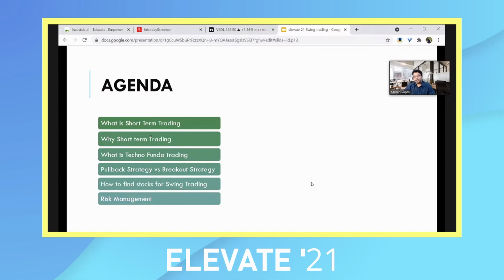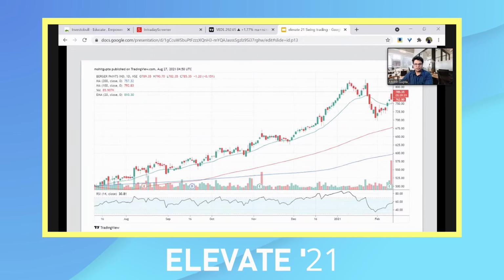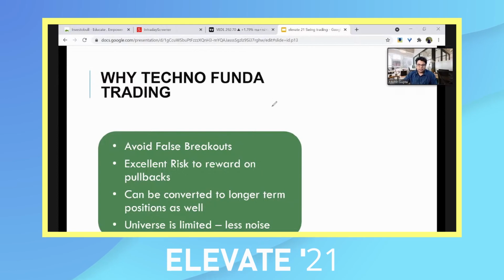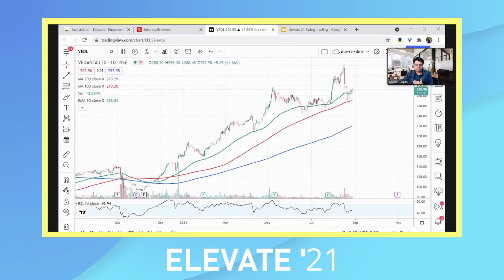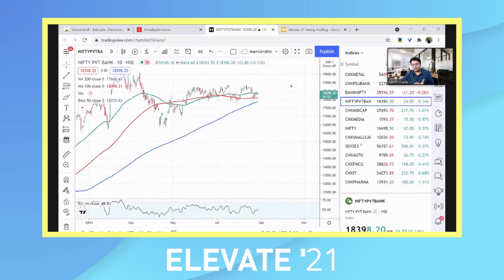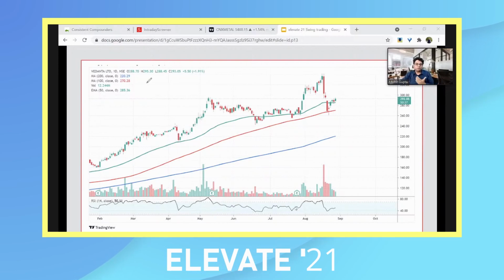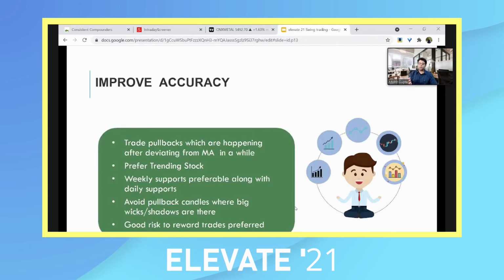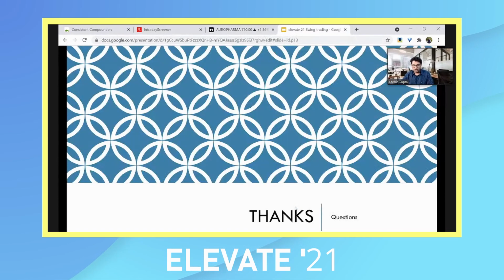How to Select Stocks for Short-Term Trading? By Mohit Gupta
Watch the ELEVATE21 by tradebrains webinar with Mohit Gupta, Co-founder, Investobull on the topic How to select stocks for Short-Term Trading.

About Mohit Gupta

Mohit Gupta is the Co-founder of Investobull (Previously Known as Jaano aur Seekho), which is a platform with stock market related tools. They have got everything from an academy platform to a screening and analysis platform.

Looking into the background, Mohit Gupta is a Birla Institute of Technology, Pilani Alumni. He initially worked as a senior technical associate at the Bank of America for a little over 3 years. Later, he worked as a senior development engineer at Pramati technologies for 2 years. Finally, he worked with EPAM Systems as their lead software engineer before co-founding Investobull.

Investobull also has a youtube channel with more than 200k subscribers. They put out video content that deals with the stock market, mutual funds, futures, options etc. Their most popular video has more than 800k views, the video is about how to place bracket orders, cover orders.